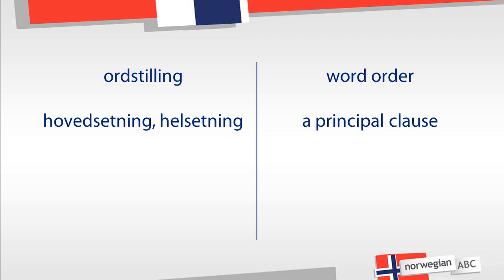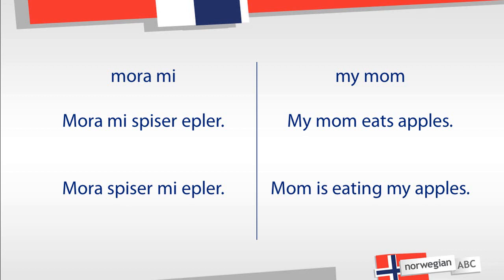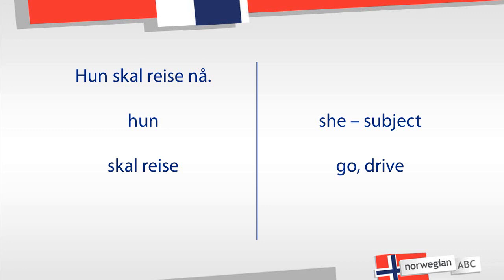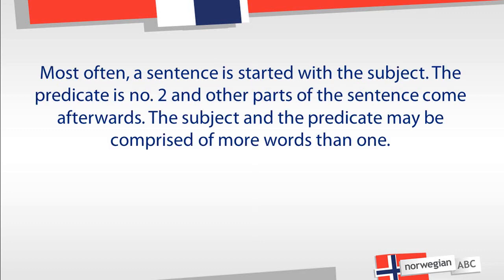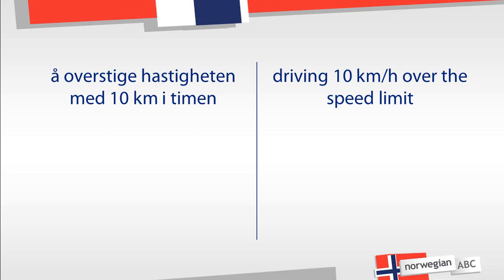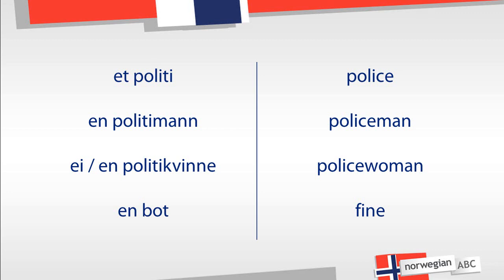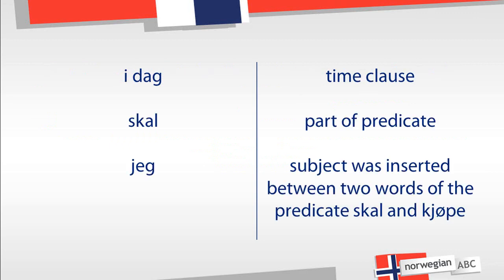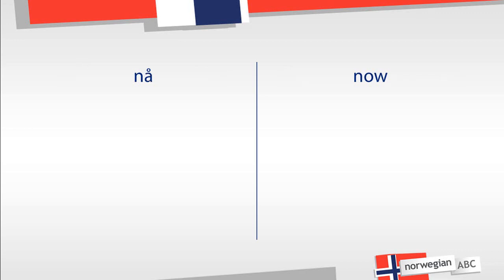Learn Norwegian language for free - 10 lesson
God dag, alle sammen! NorwegianABC.com lessons are saying hello for the tenth time. Todays is leksjon nummer ti. Are you ready to continue learning correct Norwegian? We have already learnt about the nouns, verbs, adjectives, adverbs, clauses, and cardinals. Now it is important to arrange them correctly in a sentence. Today we will learn the word order – ordstilling. La oss begynne.

This is a course we wanted for ourselves:

- Native speakers
- Lifetime access
- Downloadable lessons
- Sign up is not required
- Video lessons
- Downloads
- Free quizzes
- Performance Reports